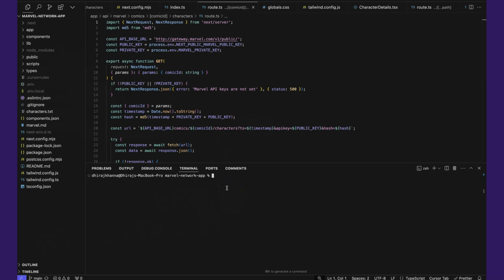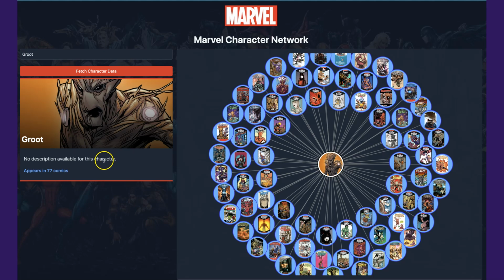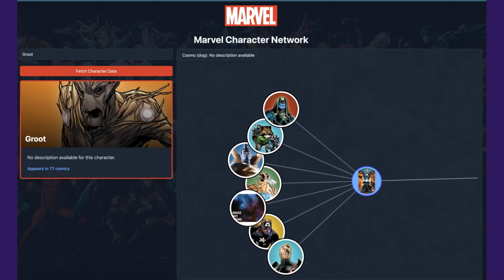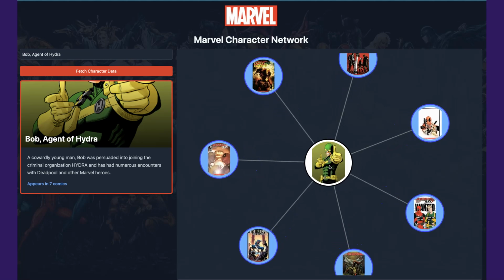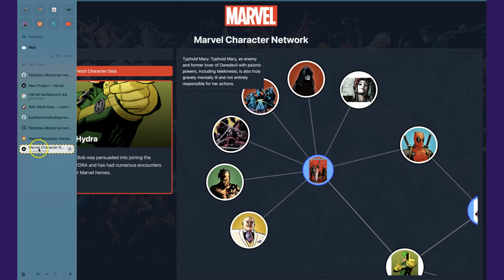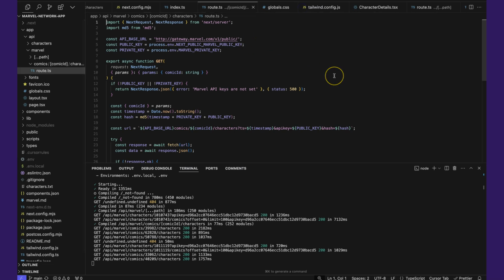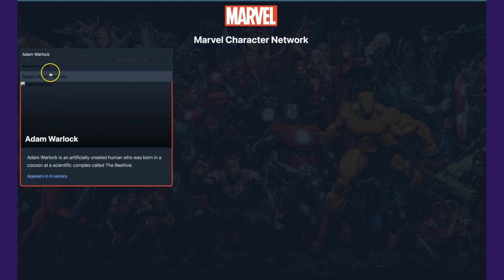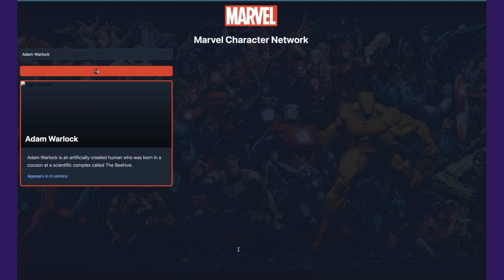Marvel Comics Network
A nextjs app built purely by prompting Cursor